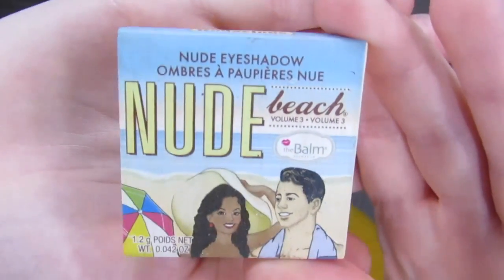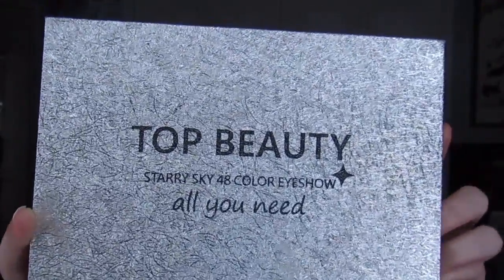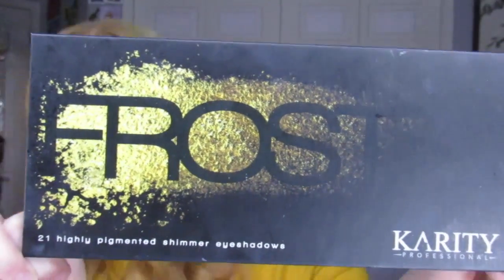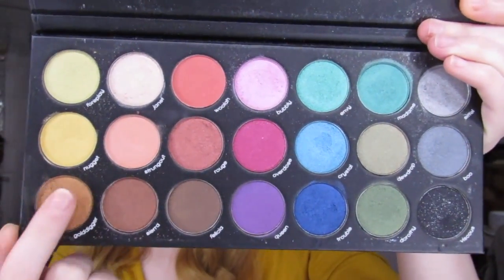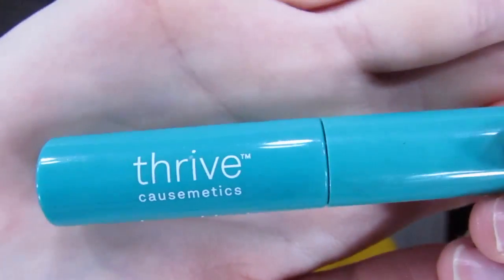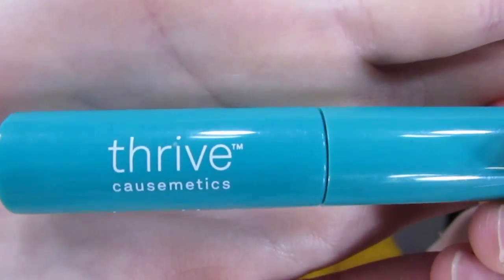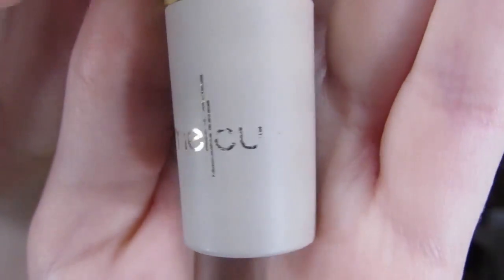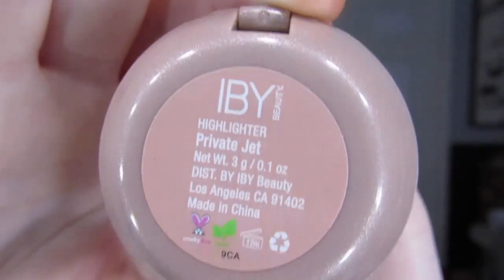Get ready for school with me! A natural and neutral makeup look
If you have any tips, tricks, or suggestions for future videos, leave them in the comments below!! They will always be much appreciated!

Products:
INC.Redible Good Day Jelly Spray
Nude Beach from The Balm Cosmetics in Bodacious
Top Beauty Starry Sky Palette
Frost palette from Karity in Golddigger and Nugget
Thrive Causmetics Mascara
Mellow Cosmetics in nude
IBY Highlighter in Privet Jet